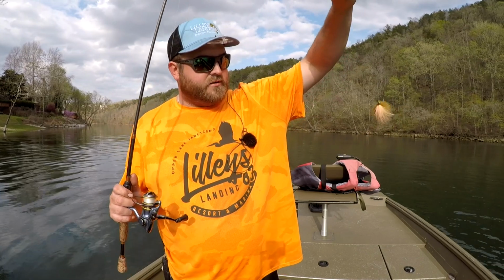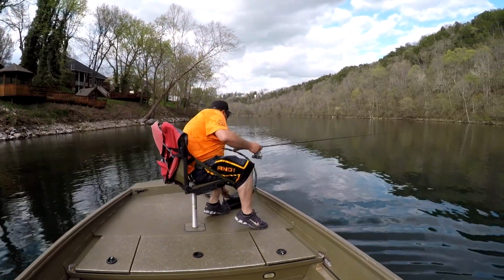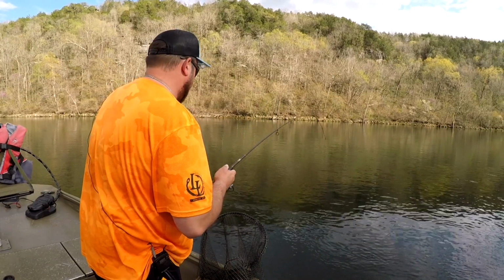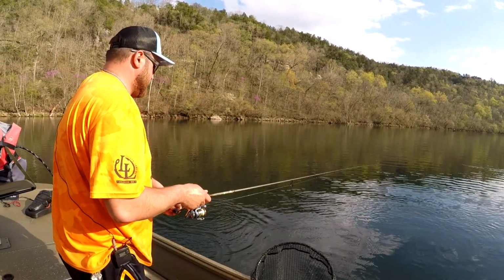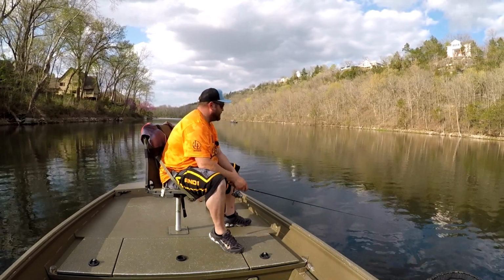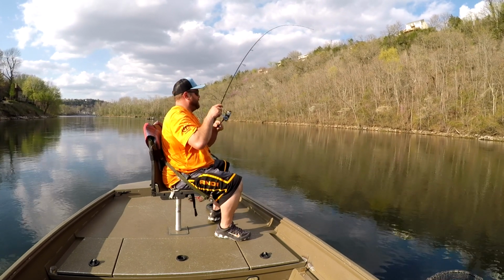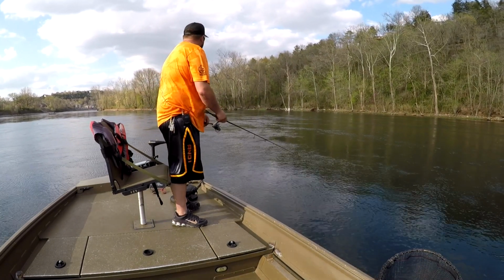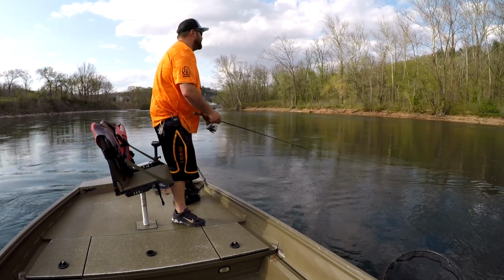Lilley's One Cast, April 6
One Cast is a daily fishing video, shot on Lake Taneycomo in Southwest Missouri, USA. This is fishing - we turn the GoPro on and fish. Whatever happens, happens. No editing, no do-overs. It’s fishing, not catching. We started One Cast in January, 2015 and only missed one day of filming.

Blake is back out trying his luck on Taneycomo.

Garmin Force ..
Lilley’s Jigs ..
Trilene XL 2- or 4-pound line ..